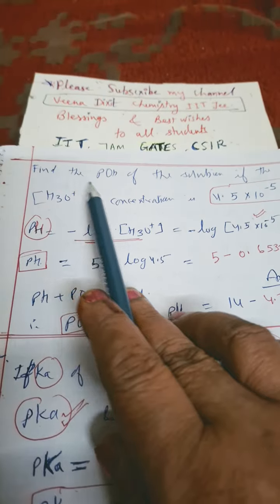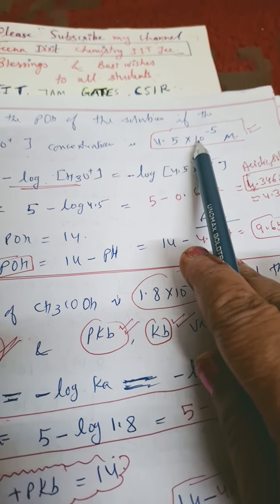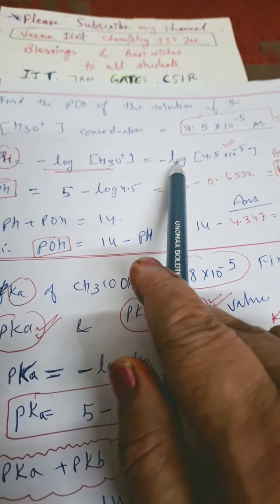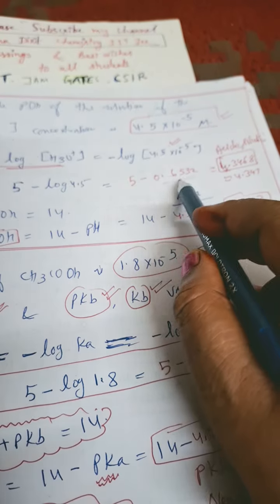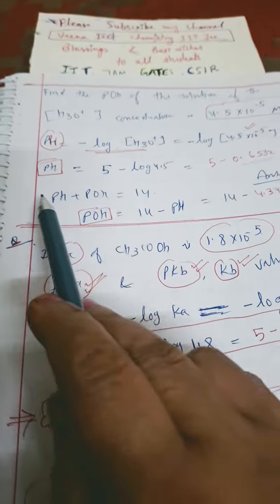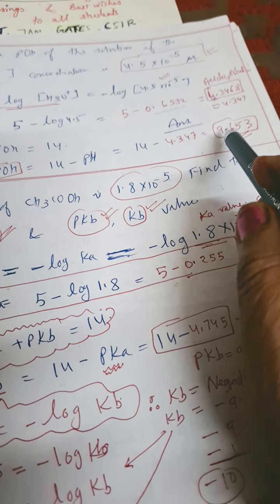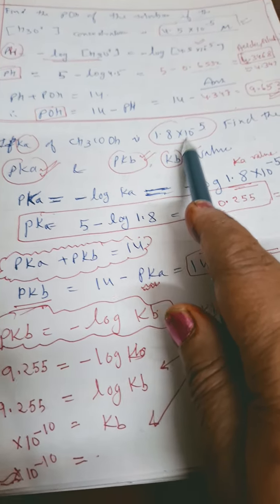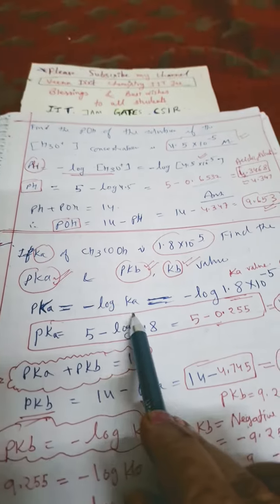# Ka of CH3COOH is 1.8×10^--5findpka pKb & Kb etc..@Veena Dixit Chemistry IITjee